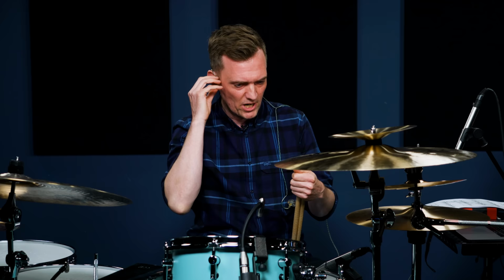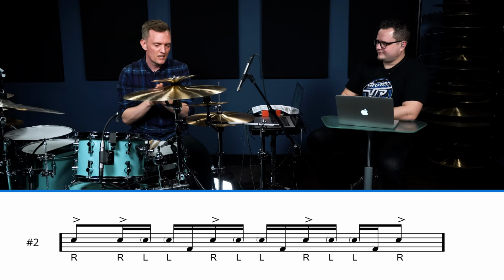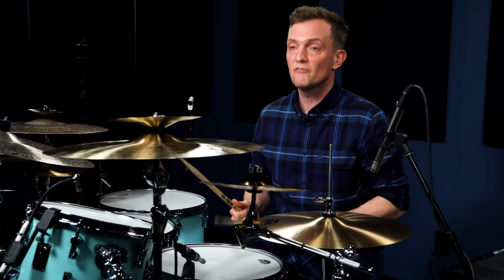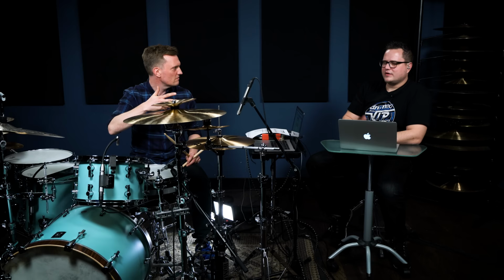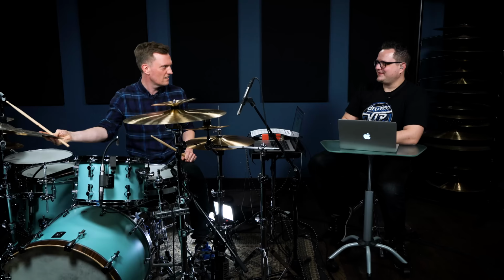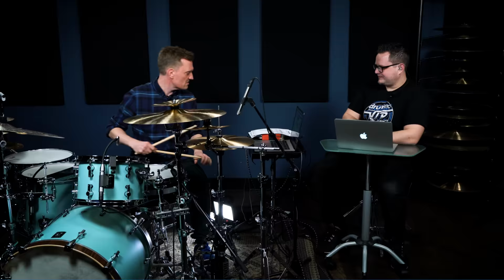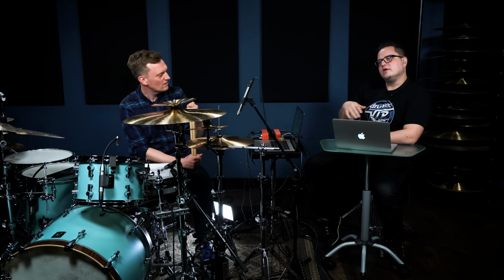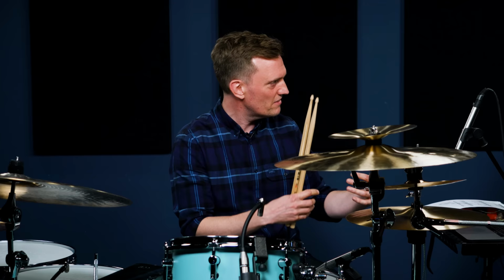A Fun & Easy Way to Approach Drum Fills (Jost Nickel)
In this lesson, Jost Nickel is going to teach you the approach he developed to aid himself and his students in the creation of unique and effective drum fills. This method will make your pattern creation way more fun, easy, and above all else, varied. Jost will also teach you ways to utilize and transform the drum fills you already know so you'll have a nice toolbox of ideas by the time you've applied these concepts!

Lesson Index:
0:00 - Play-Along: "The Check In"
4:33 - Introduction
6:31 - Fills #1-5: Displacing your fills
20:48: Improv. with concepts
23:32: Getting familiar with the rhythms
27:15: Using numbers to build fills
40:41: Drum solo

About Jost:
Similar to his friends Benny Greb, Marco Minnemann, and the newly emerging Anika Nilles (one of Jost's students), Jost Nickel is one of the new breed of drummers emerging from Germany that are taking contemporary drumming in a whole new direction. Jost is currently a part of German supergroup Jan Delay &amp; Disko No.1 whose last CDs went straight to #1 in the charts. He has appeared as a clinician and educator in many drum festivals including the Meinl Drum Festival, PASIC, and the Montreal Drum Festival, and has also recently published his first book, "Jost Nickel's Groove Book", which offers a deep insight into his thoughtfully crafted playing and deep pocket.